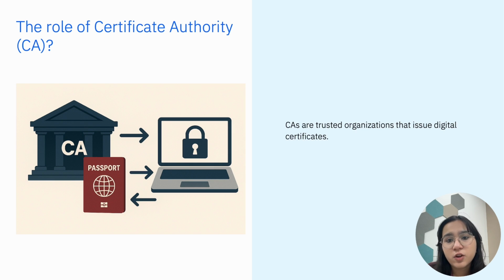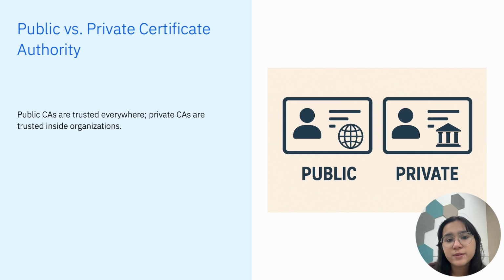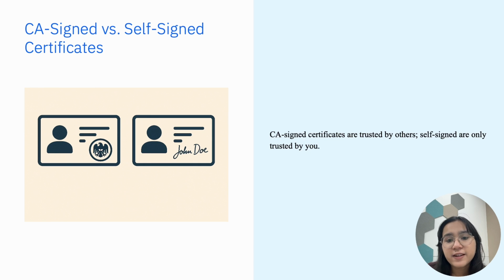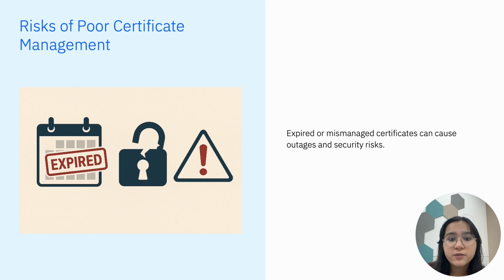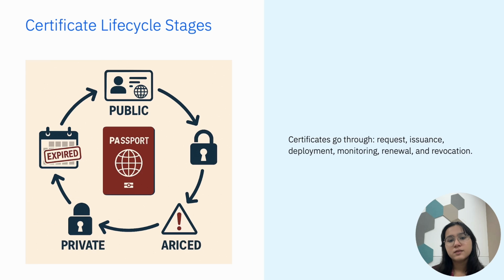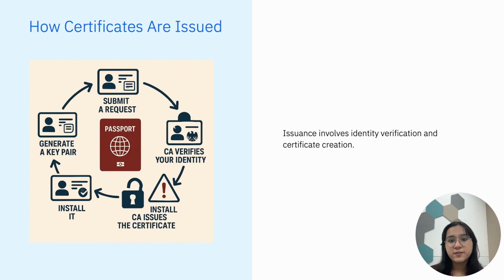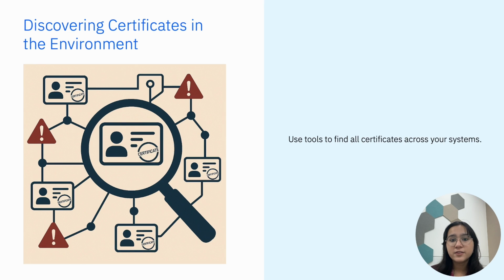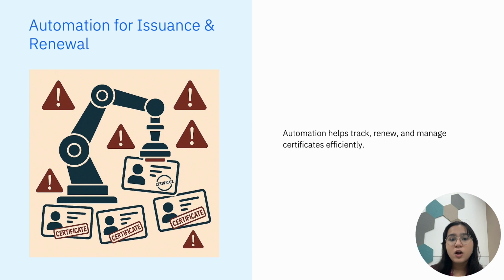IBM Guardium: Certificates 101-What they are ? Why they Matter?​And How to manage them ?